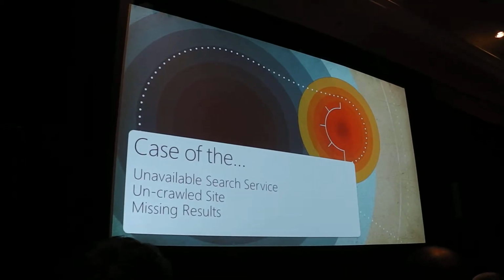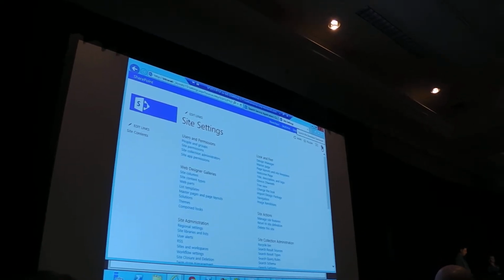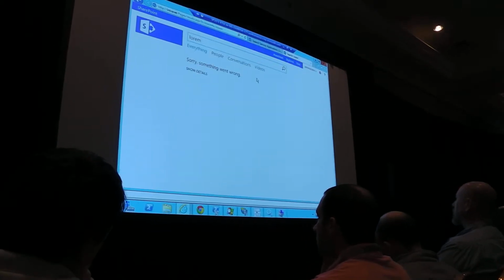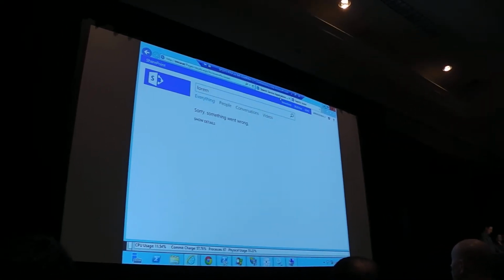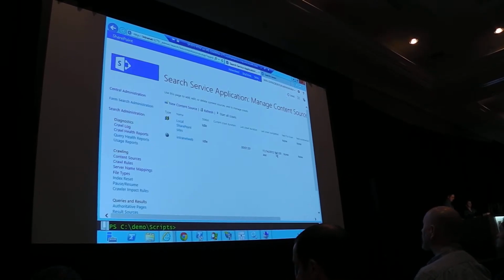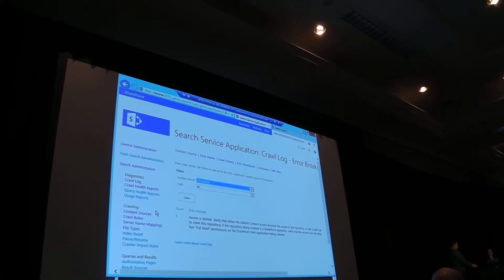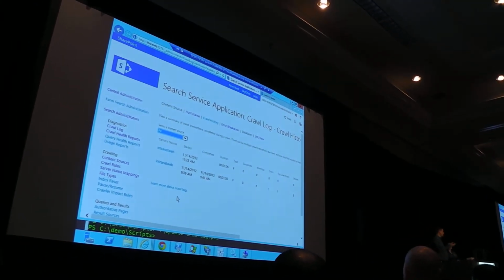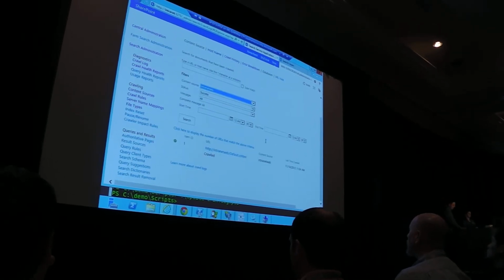SPC117 Search Troubleshooting